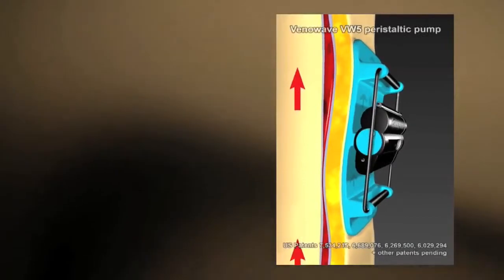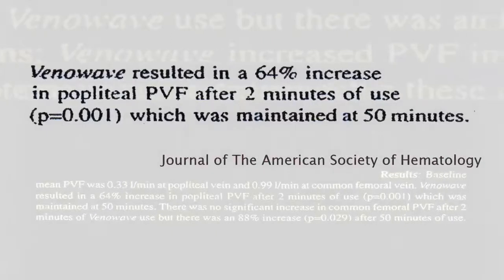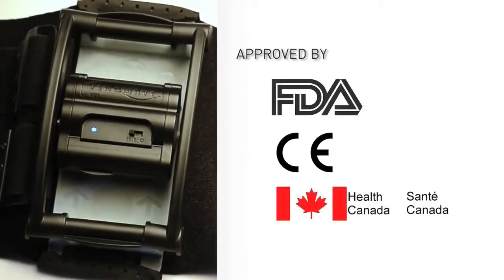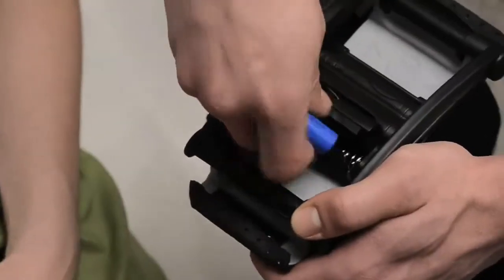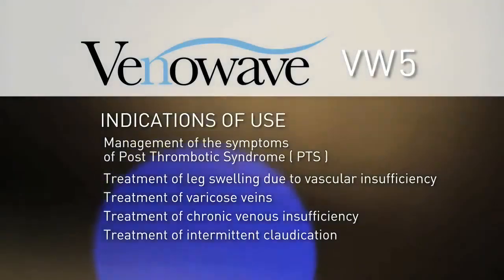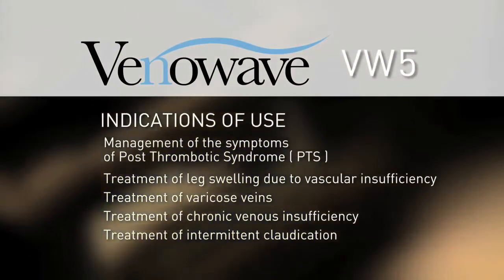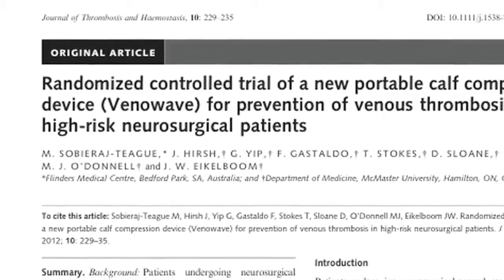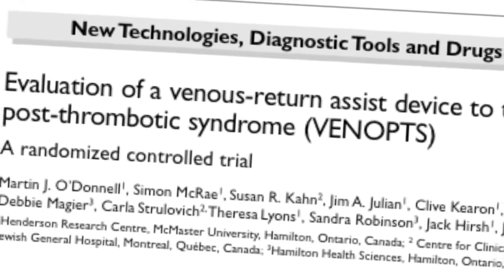Venowave and Vascular Disease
The Venowave is a medical device that has been statistically proven to alleviate the symptoms associated with Post Thrombotic Syndrome (PTS) / Post Phlebitic Syndrome (PPS) or Chronic Venous Insufficiency (CVI), allowing patients to resume activities of daily living, to assist in lymphatic drainage and diminishing post-operative pain and swelling.